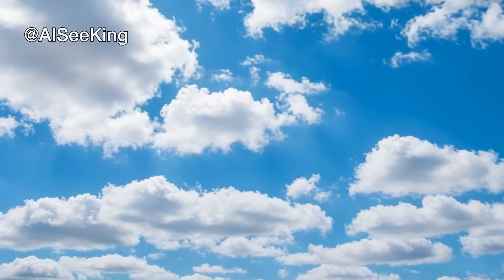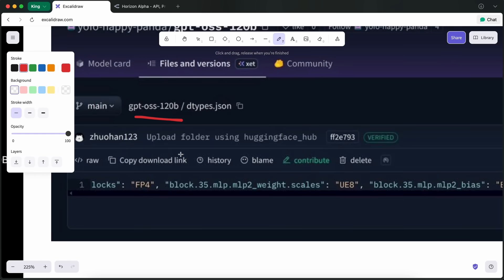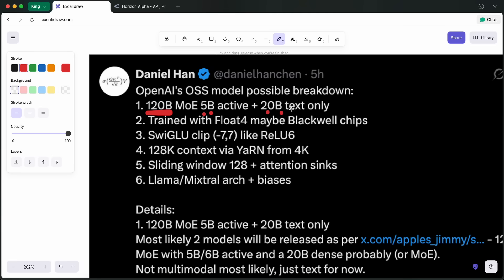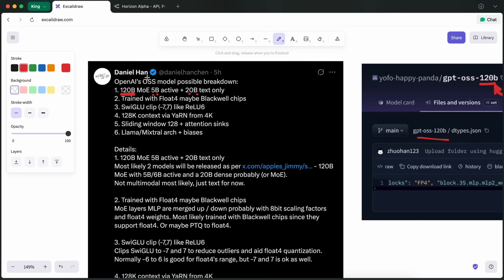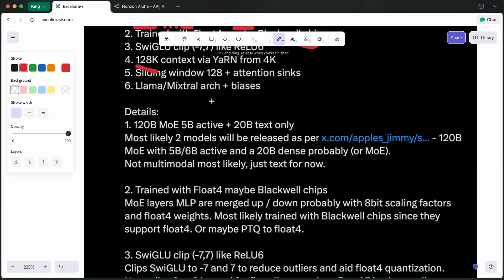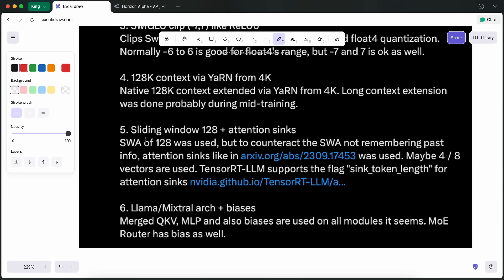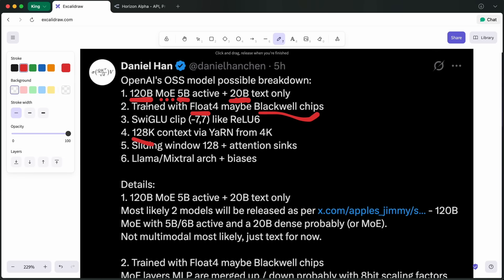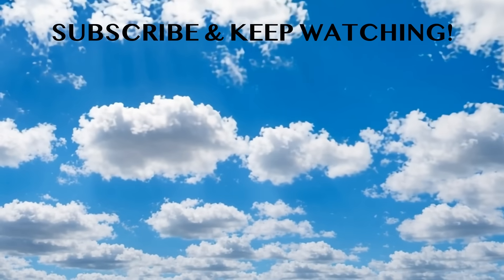OpenAI's GPT-OSS 120B & 20B: This Open Model by OpenAI is finally here!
In this video, I'll be telling you about the major OpenAI open-source model leak that just happened on HuggingFace, including details about the 120B and 20B models that were accidentally released and quickly taken down.

Key Takeaways:

🚨 OpenAI's open-source models were accidentally leaked on HuggingFace by someone supposedly from OpenAI.
💻 The leak included a 120B model and a 20B model that were quickly removed after being spotted.
🖥️ The 120B model can potentially run on H100 clusters or a MacBook with 128GB RAM, but most people won't be able to run it locally.
⚡ The 20B model is more accessible for local use and could be the real game-changer for most users.
🧠 The models might feature hybrid reasoning capabilities similar to what we've seen in Horizon Alpha.
🔧 The 120B model is expected to be a Mixture of Experts with 128 total experts and 4 active at any time.
🌏 This could be one of the few major open-source models coming from US companies, as China leads in open-source AI.
📊 Performance comparisons suggest it might be similar to existing models like GLM Air rather than a breakthrough.